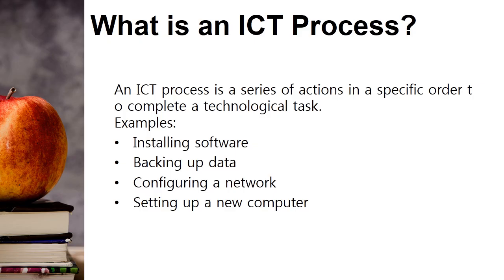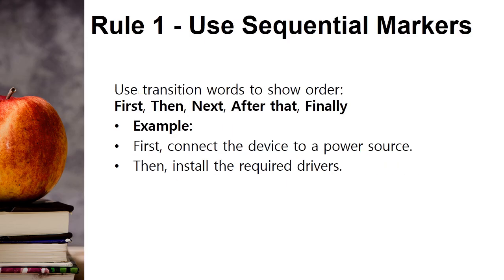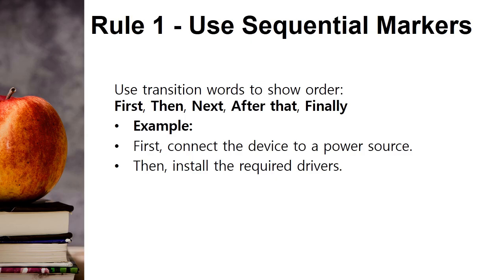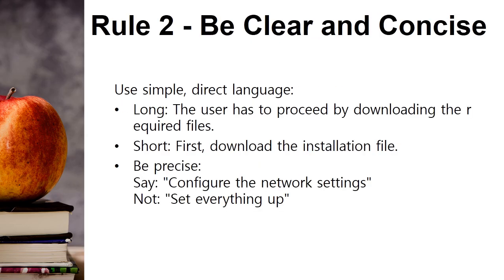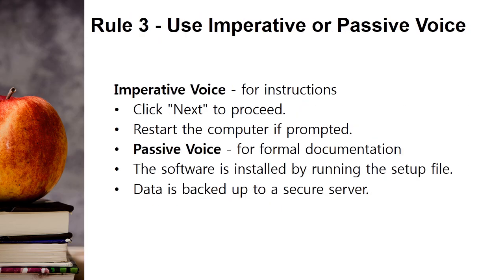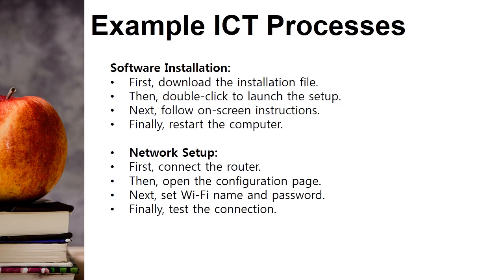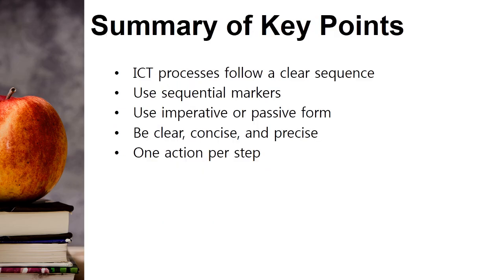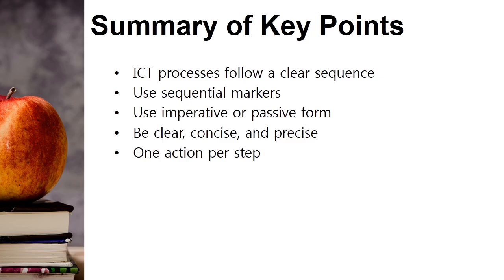lesson 04: Describing ICT Processes by Dr Fatine Merieme BELARBI